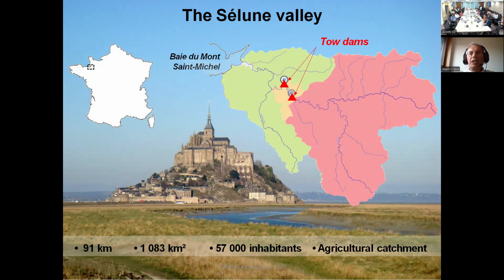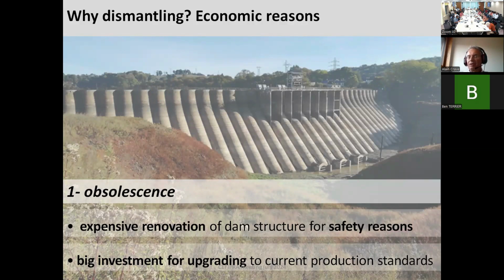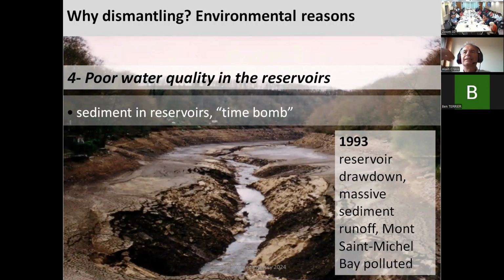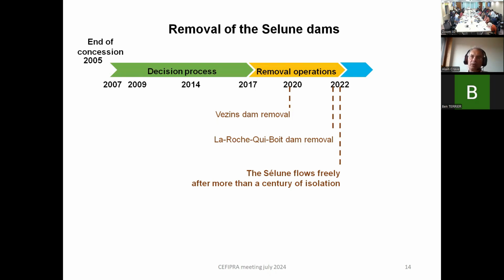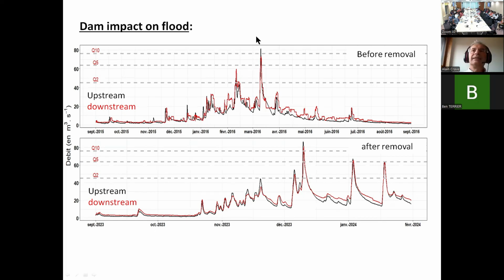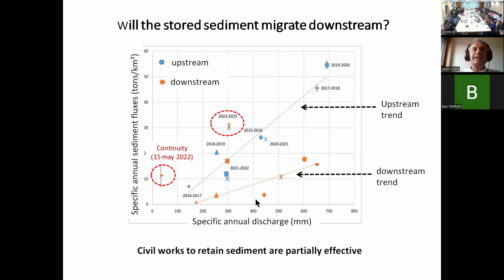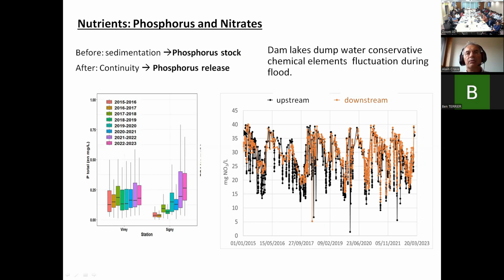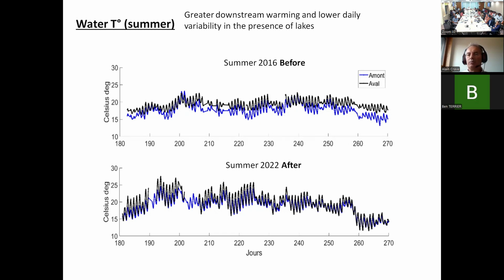Effects of Dam Removal on Aboitic Fluxes of the Selune River, France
Title of the Workshop: State of the Art Techniques in River Corridor Research and Management: An Indo French Perspective
Speaker: Prof. Alain Crave, CNRS Géosciences Rennes
Date:  04- 05 July 2024
Venue: IIT Delhi

About the workshop: Rivers are lifeline to the mankind providing essential services at every stage. A natural river system is a complex network of interdependent processes operating for sustainable balance of river ecosystem. Anthropogenic activities, climate change, fluvial disasters and subsequent changes to river flow and sediment regimes have significant impact on hydro-fluvio-ecological functioning of river system. River regulation, excessive sand mining, encroachments and loss of vegetation cover strongly influence the detrimental effects of natural disasters such as floods, bank erosion and morphological dynamics. These changes as local and reach scale alters the flow, sediment, nutrient balance, water quality, aquatic life and other river ecosystem services. The river corridor activities including inland navigation, hydropower generation, river interventions and tourism are also important to develop with a minimal environmental impact and a thorough understanding is required for preparation of river corridor development guidelines. This seminar aims to bring together team of river scientists, engineers, geomorphologist and river ecologists of India and France to identify the issues and challenges in managing the river systems and at the same time existing practices followed and future research needs in this area.